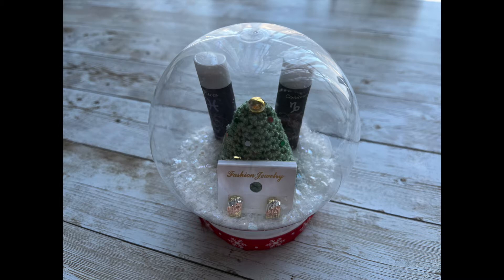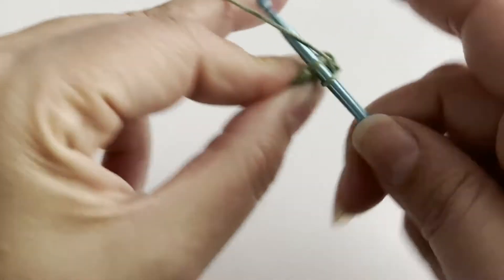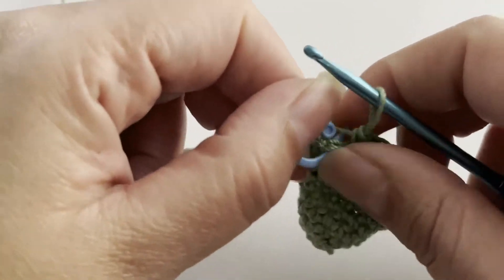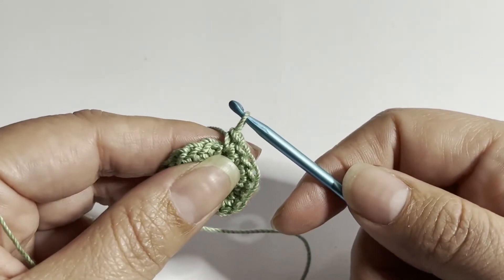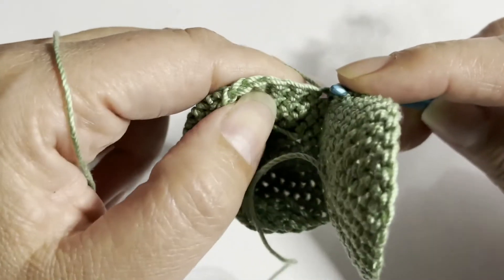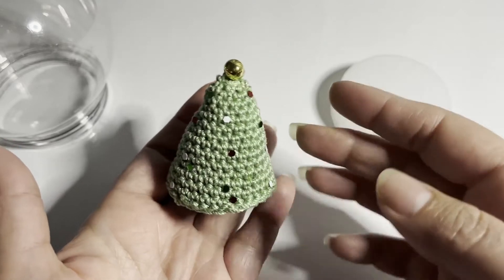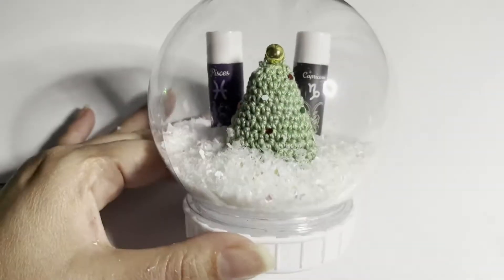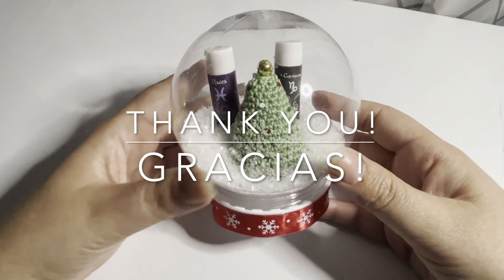Cute DIY Christmas gift/ Lindo Regalo Navideño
En el paso a paso de hoy estaremos creando este pequeño regalo Navideño que en parte es tejido y manualidad en globo de nieve. Sirve para intercambio de regalos en el trabajo o la escuela, hasta para un familiar o rellenar la media Navideña.

In today's tutorial we'll be creating this small but cute Christmas gift that is part crochet and part snow-globe craft. It makes a great secret Santa gift or even a stocking stuffer.

Materiales/Materials
Thread #3/Hilo#3 color-Sage/sabio
Hook/gancho 3.5m
aguja lanera/Yarn Needle
gold bead/cuenca oro
ornament filler/Brillo
pega/glue
cinta/ribbon
filling/relleno
scissors/tijera
plastic snow globe/globo de nieve plástica
faux snow/faux nieve
regalitos/presents

Vamos a comenzar!